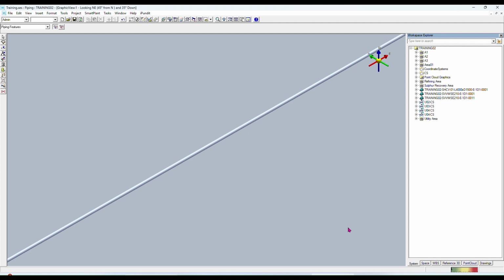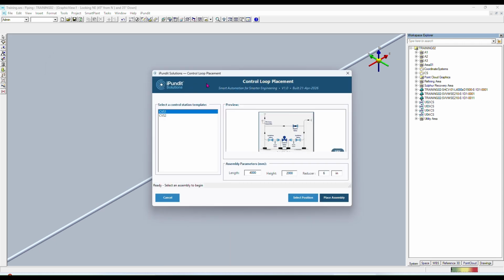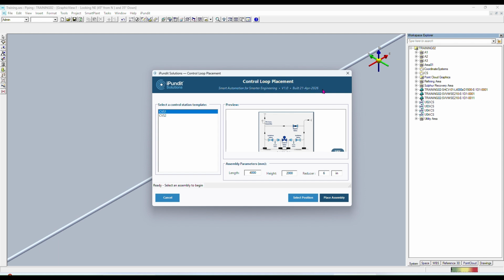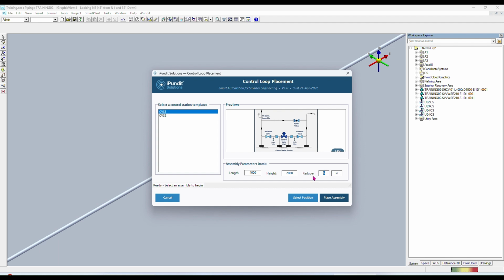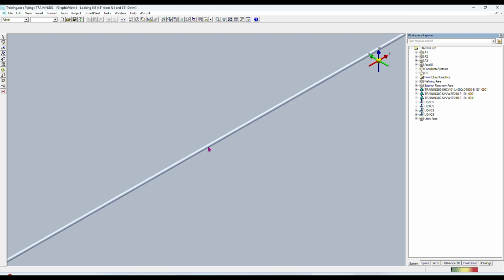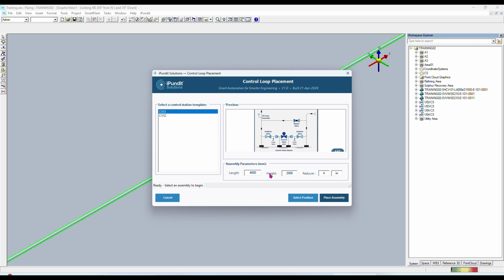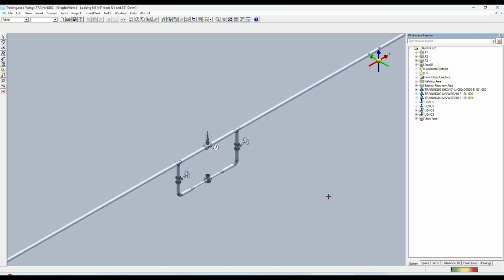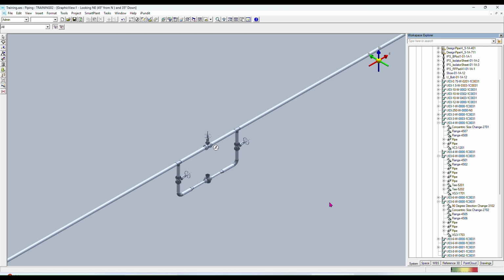S3D Control Loop Placement Automation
iPundit's S3D Control Loop Placement turns a 30‑minute manual workflow into a 30‑second click in Smart® 3D. Pick a pipe, choose a station template, and the entire control valve loop — bypass valve, isolation valves, control valve, reducers and connecting straights — is placed, sized, and committed to your model in one transaction.

• Reads the header pipe NPD straight from your selection — no manual entry
• Offers only reducer sizes that are valid for that header (catalog‑driven, never out of range)
• Lets you tweak Loop Length, Loop Height and Reducer size on the fly — every change re‑computes the model live
• Rotates the loop in 90° increments with the Left/Right arrow keys (works on pipes along any axis — X, Y, Z or skew)
• Ships pre‑configured control‑station templates (CVS1, CVS2 …) — extend by editing one XML file, no code change.

💼 About iPundit Solutions
We build professional automation utilities for Smart® 3D, Smart® P&ID, AutoCAD Plant 3D and the wider engineering CAD stack. Engineering concepts to programming — written by engineers, for engineers.